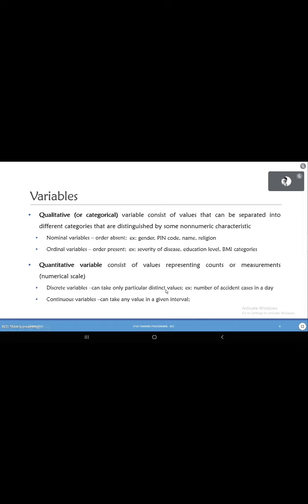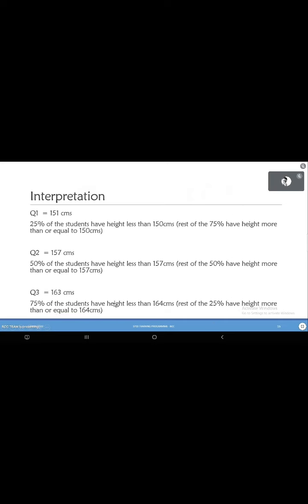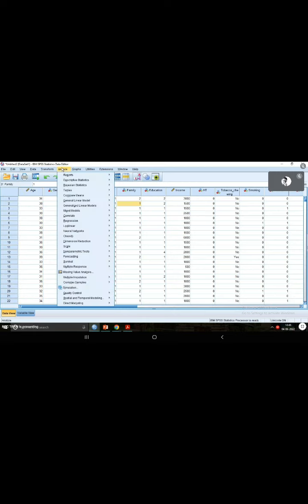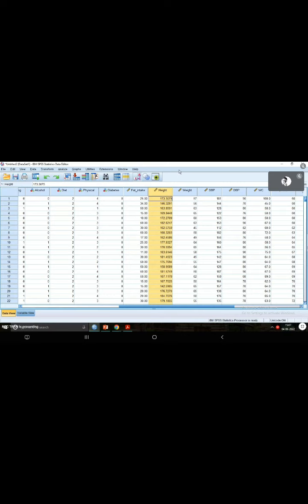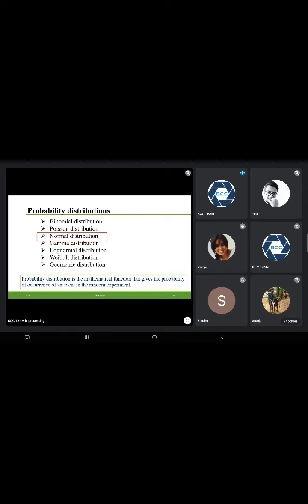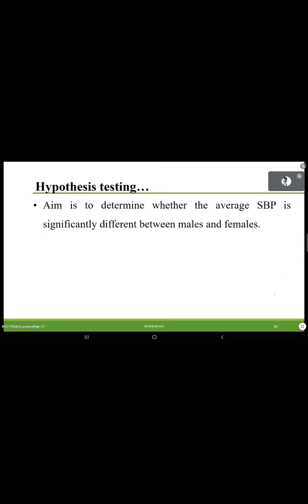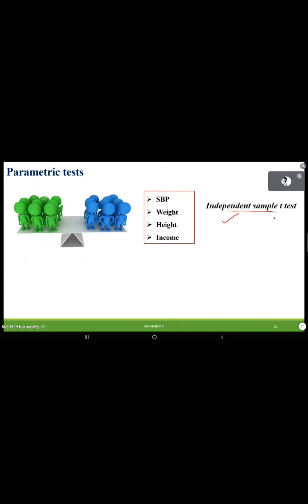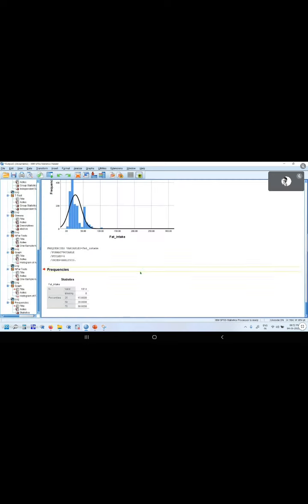SPSS class. 04.06.2022